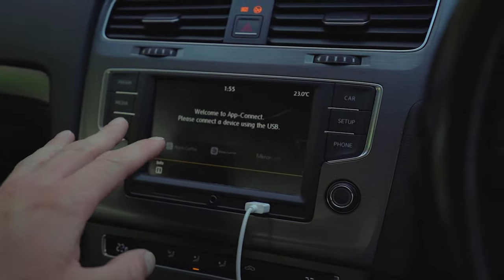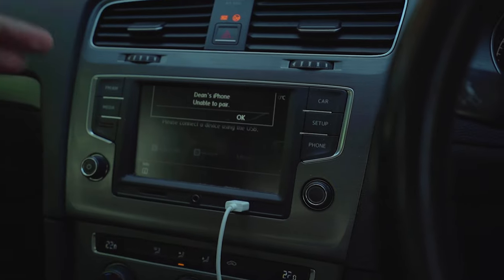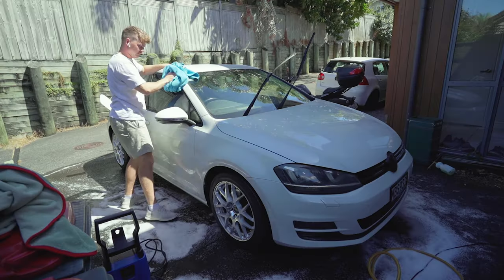Get The MOST $$$ For Your Car Online!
This weekend I detailed my VW Golf TSI, took some pictures and put it online for sale, who can guess what the new daily will be?

Follow the Notorious Collective: @thenotoriouscollective